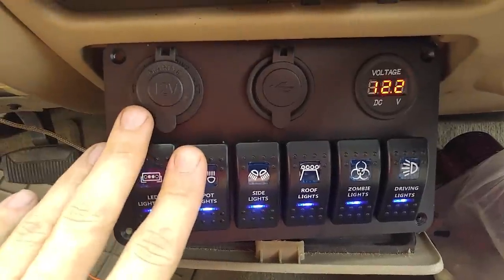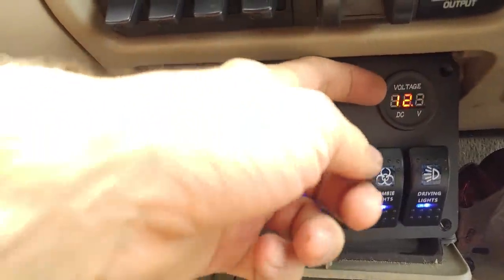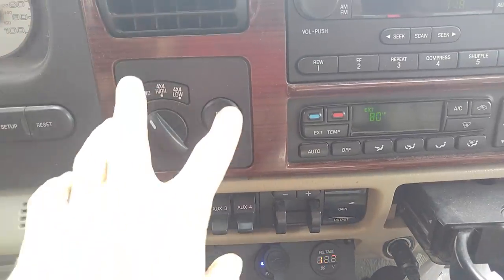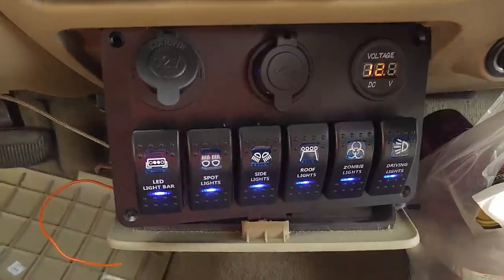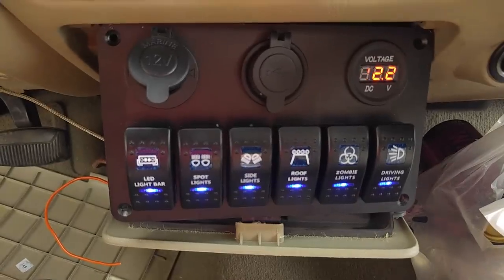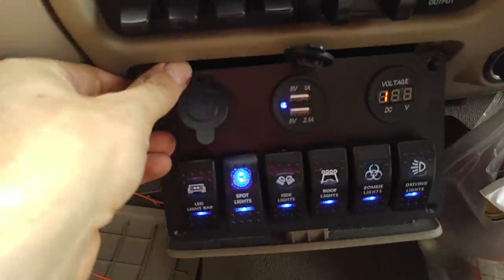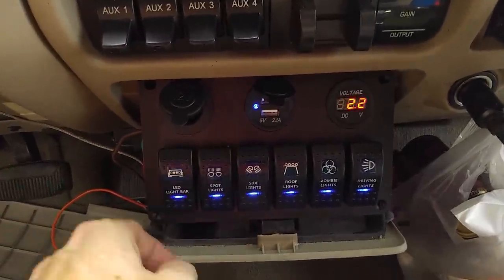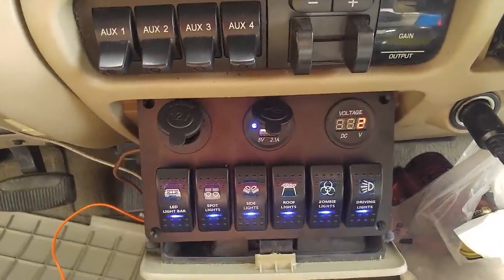~Review~ TEQStone 6-Switch LED Light Bar Panel with Volt Meter USB & Cig Lighter 4 Truck, Jeep, Boat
This TEQStone switch panel is built with quality components.
The switches themselves are either Carling or Carling Clone switches which normally cost about $10 each.
The voltmeter reads within .1V of my Craftsman multimeter.

I tested the USB ports using a constant current load resistor and a USB multimeter. Both ports were capable of sustained output at 2.5amps without any voltage drop. Most USB devices like phones and tablets hardly ever draw more than an amp for a long period of time. Based on my tests, I would feel confident plugging 2 of my most power-hungry devices in at the same time.

The switches are already screen printed with icons and text. Most are light oriented which is why this switch panel would be particularly suited for a truck or jeep. You could easily remove the screen printed labels with some goof off, or cover them with electrical tape. Personally I will probably just leave them all as-is and remember that the "Zombie Lights" switch controls my flux capacitor.

Conclusion:
This switch panel is made with quality components. I have purchased and used each one of these 4 components in other projects and know first hand that they are pricey. Getting all of them in one package for this price is a good deal.